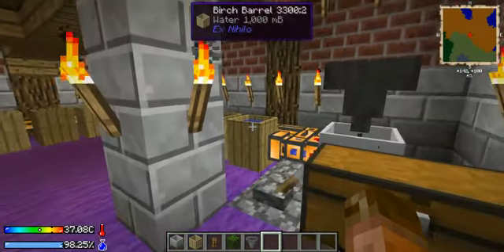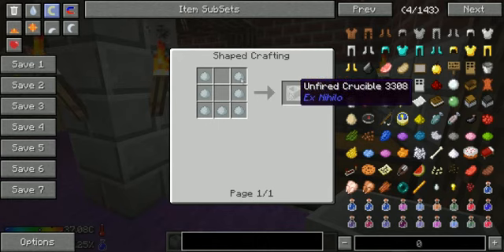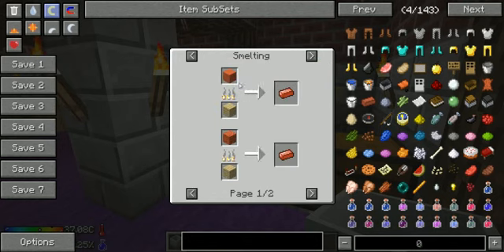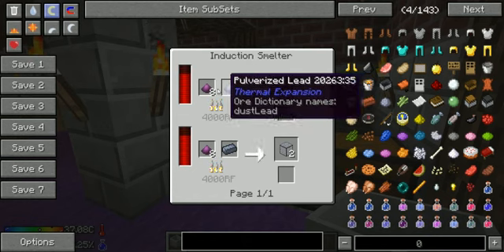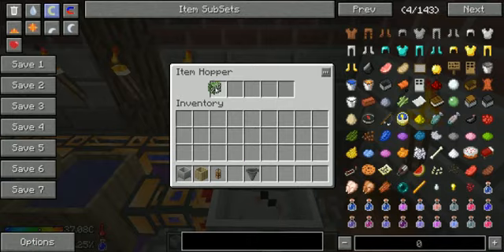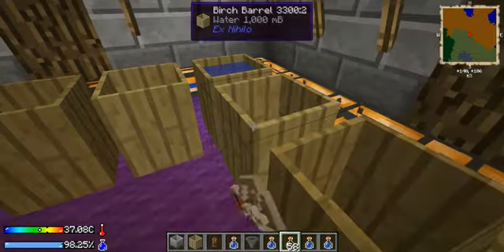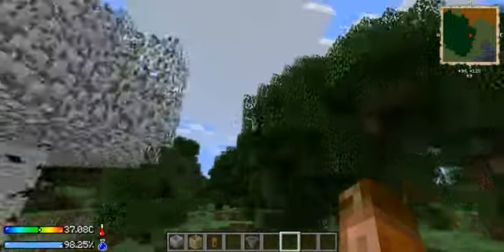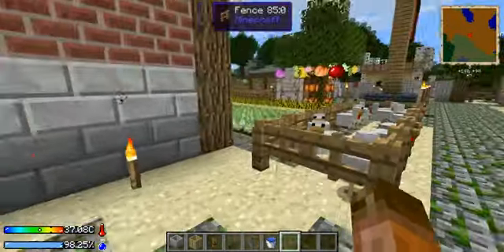how to make water in Crash landing